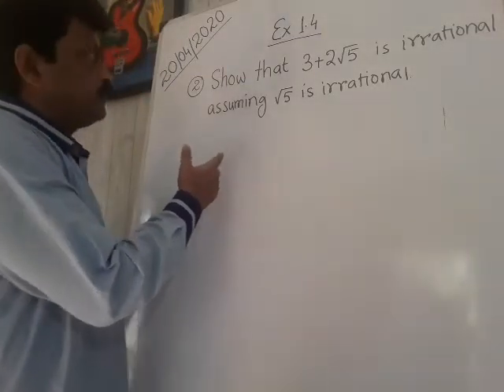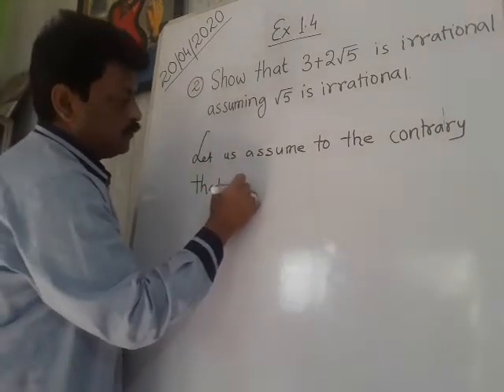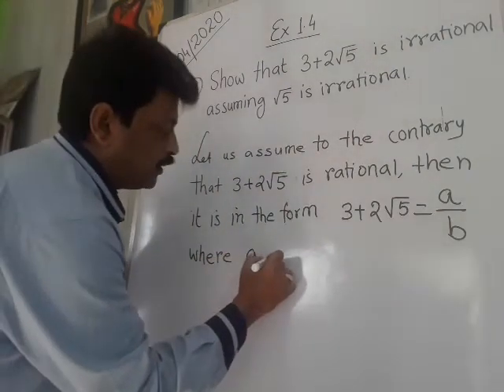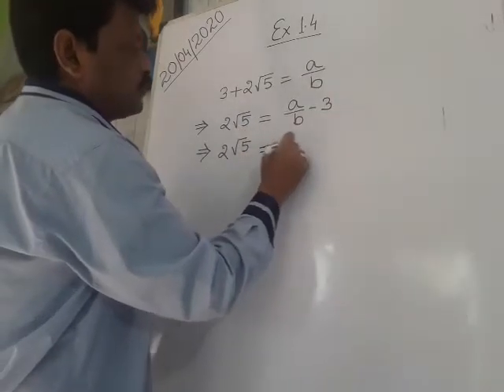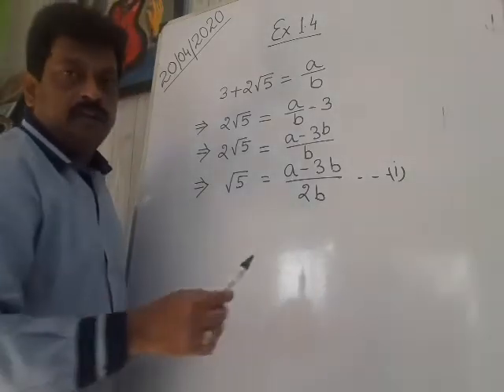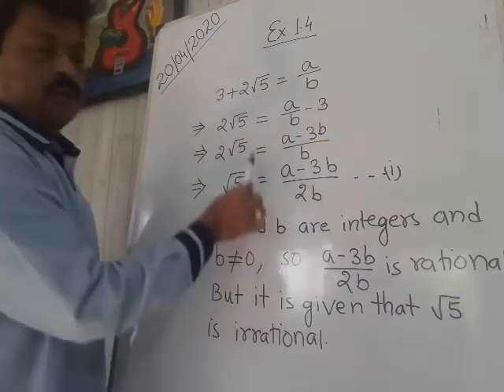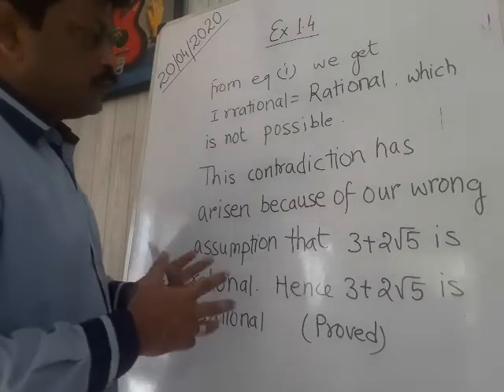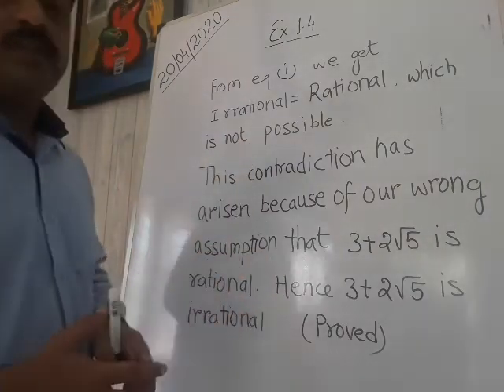Math Class 10 ( Real numbers) Some important proves - by Pradip Sir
Real Numbers ( 20/04/2020)